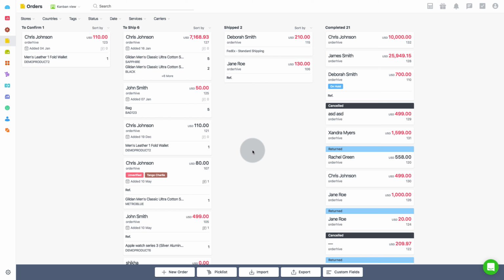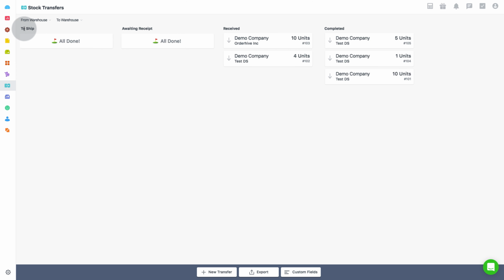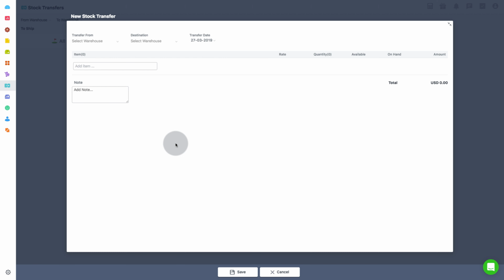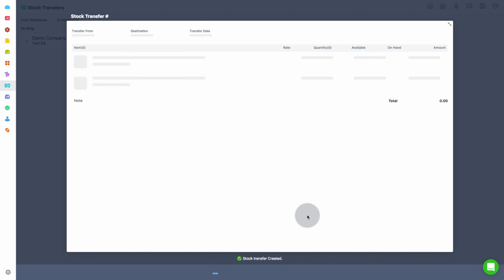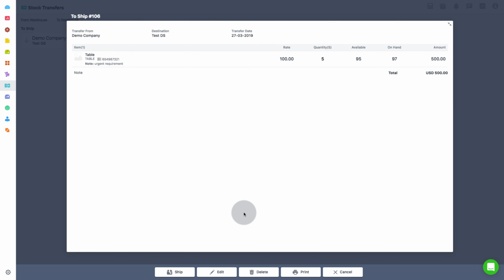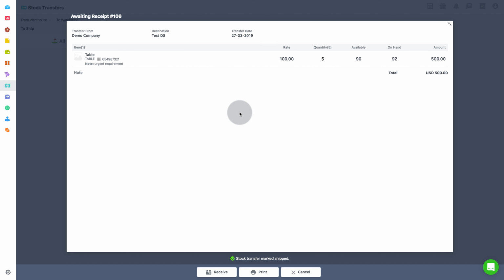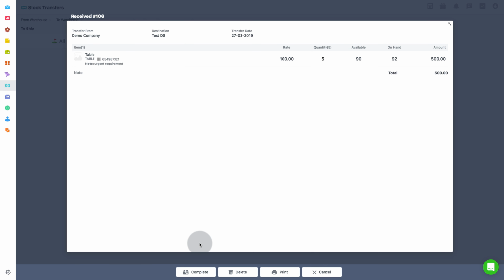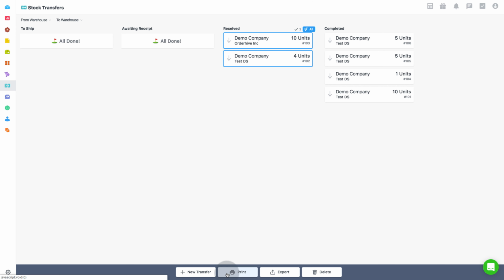How to Transfer Stock | Orderhive - Inventory Management Software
The 'stock transfer' feature in Orderhive is designed to help you transfer stock between warehouses or any other storage units. With this, you make sure none of your warehouses run out of products that are in high demand or need quick replenishment.

This tutorial will guide to understand stock transfer process through four stages in Orderhive - your smart warehouse and inventory management software.